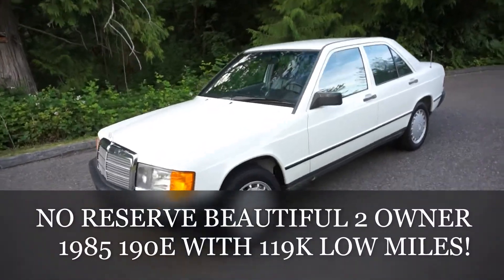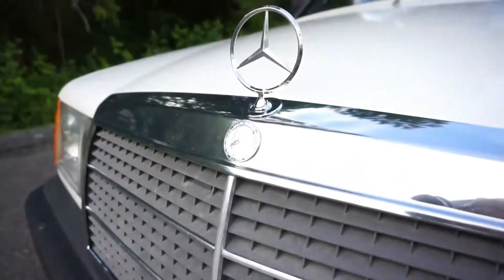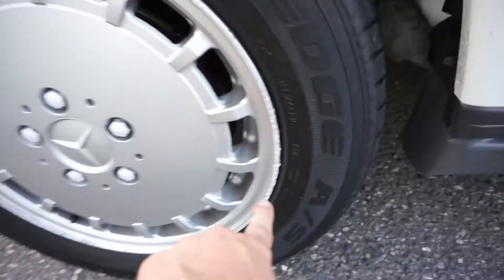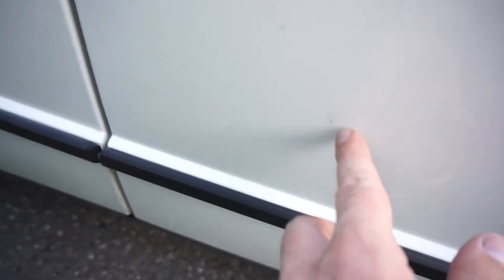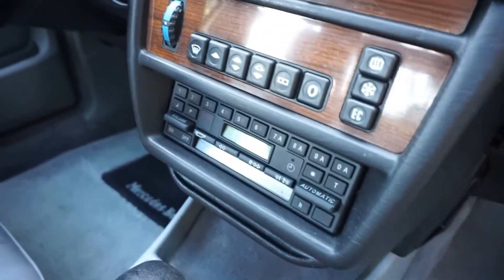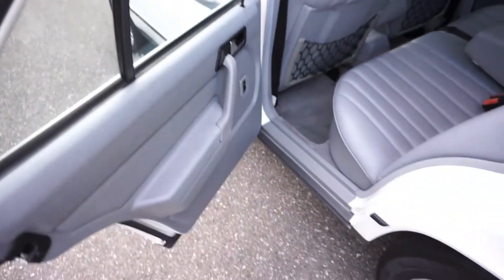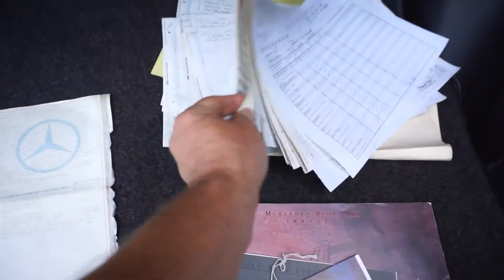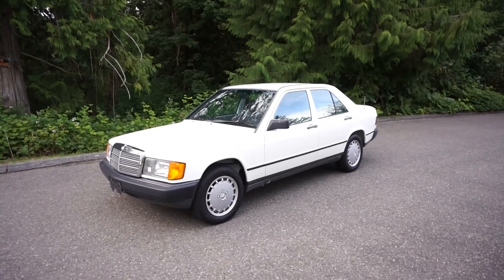wht low mile 190e